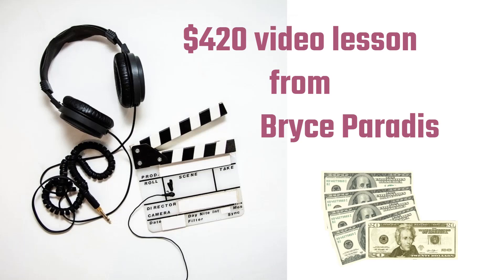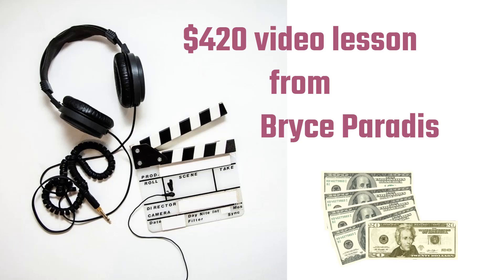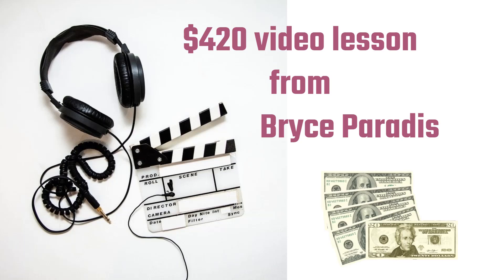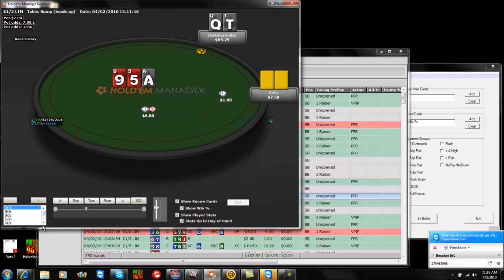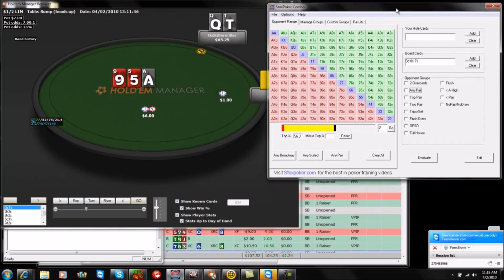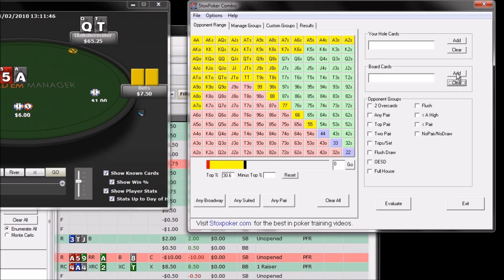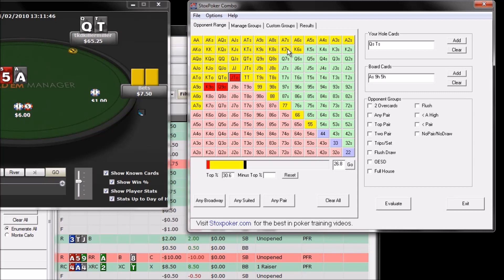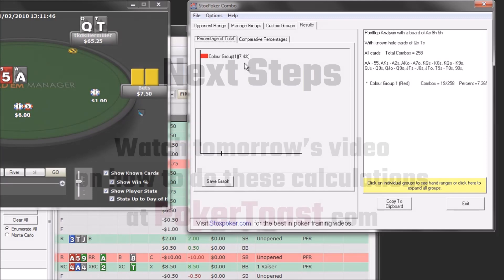$420 Poker Lesson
Learn from the first/best Heads-up Limit Hold'em poker player in the world in a video less than cost $420 how to think about your poker hands.